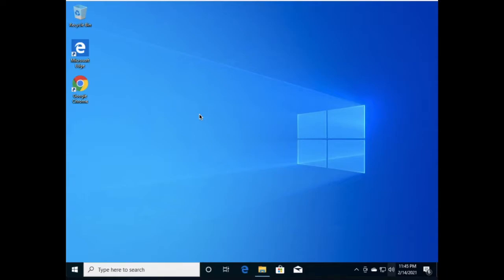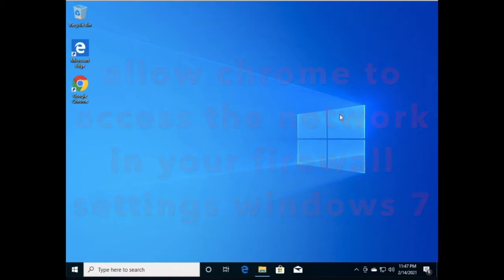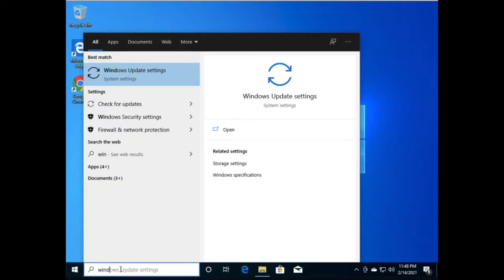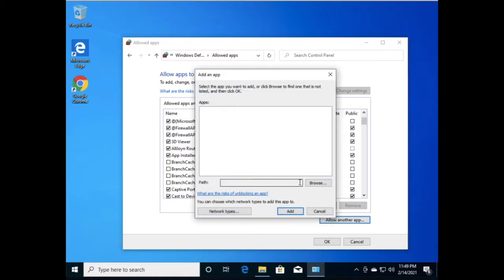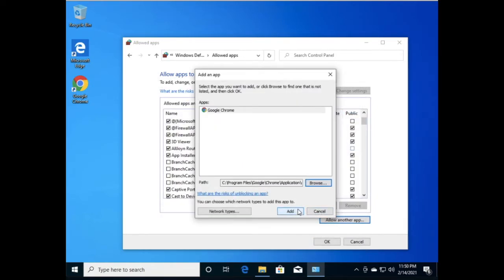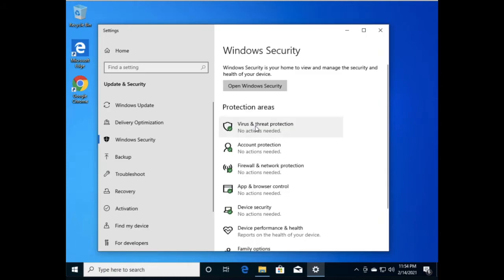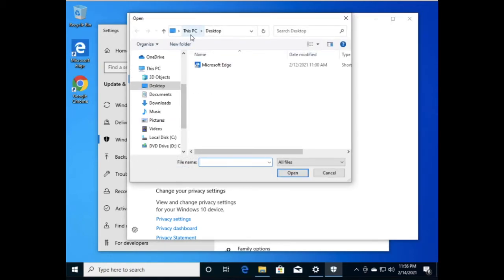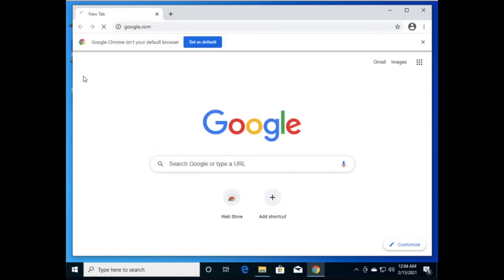Fixed - How to Allow Google Chrome to Access the Network in your firewall In Windows 10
In this videos you will learn How to Allow Google Chrome to Access the Network in your firewall In Windows 10.
some times windows defender firewall block some application so we have manually allow from windows firewall